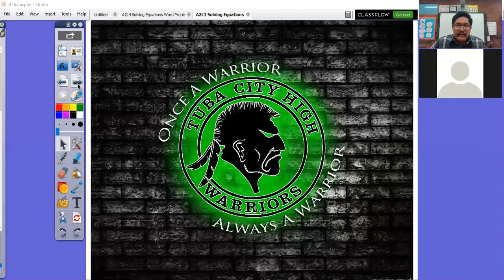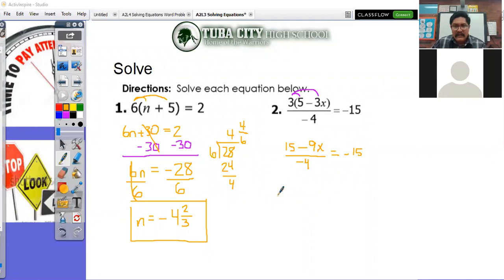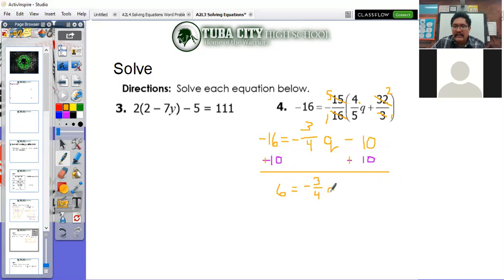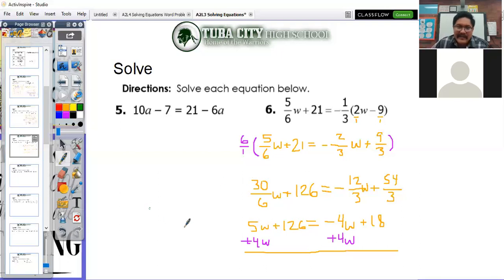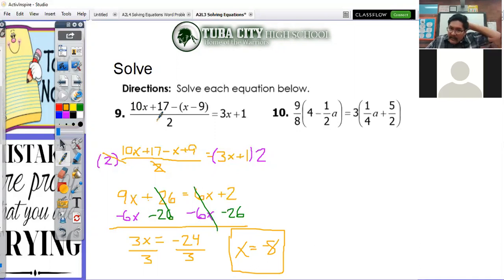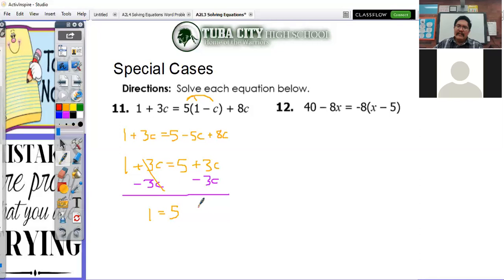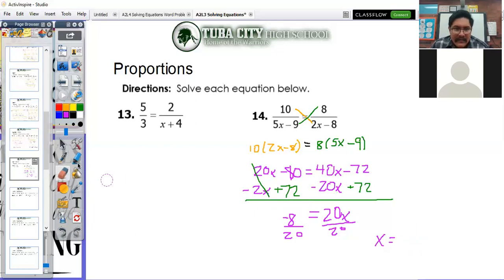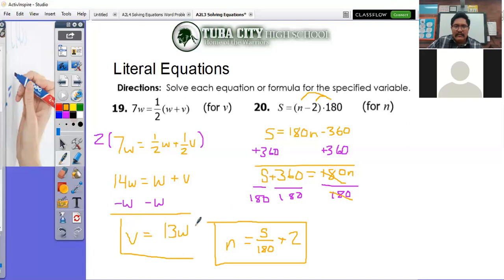9 10 2020 Solving Equations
Yes, I do the Algebra all the time.
In my haste to finish this in the allotted time I skipped the last step of #10 and did not simplify the fraction it should be -16/7, after simplifying. Oh well that's why they put erasers on pencils. I also found later that #18 could have been simplified further into x=y+8. Oh well don't want to re-shoot the video.